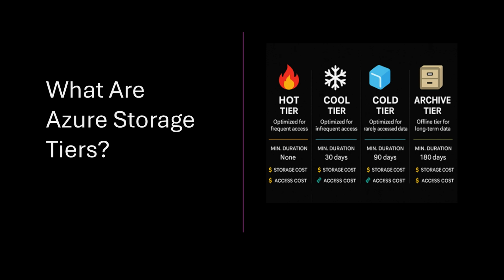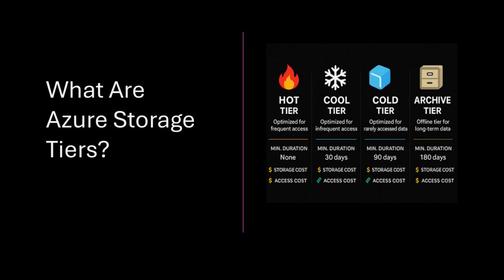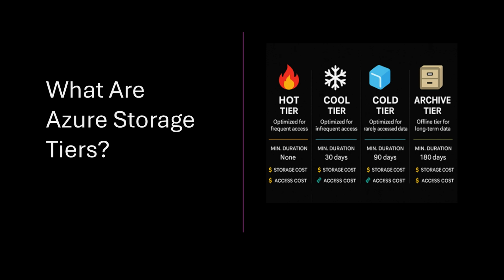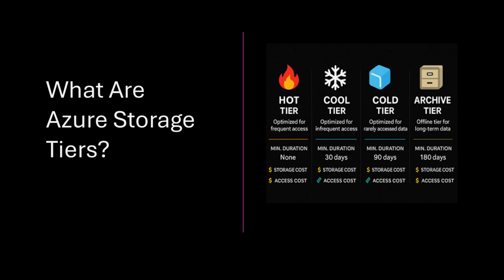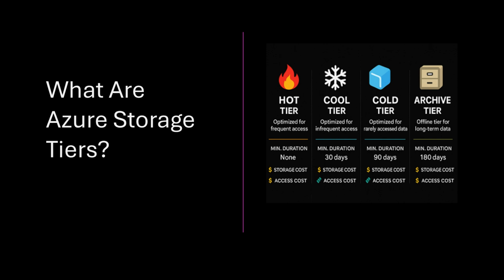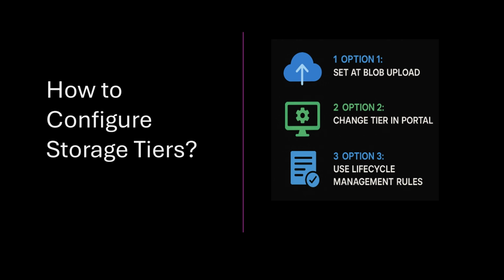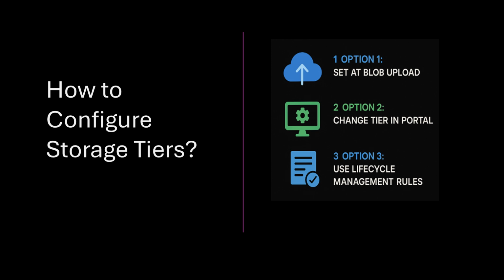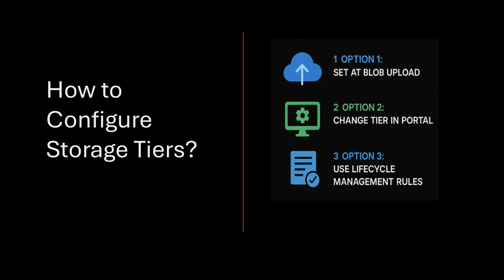46 - Storage Tiers